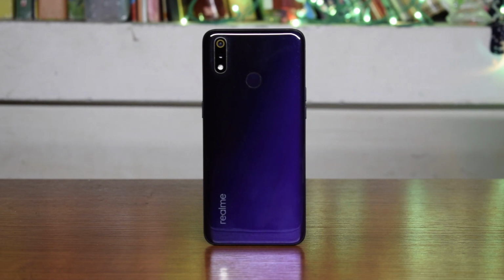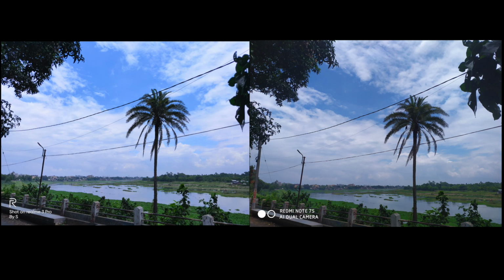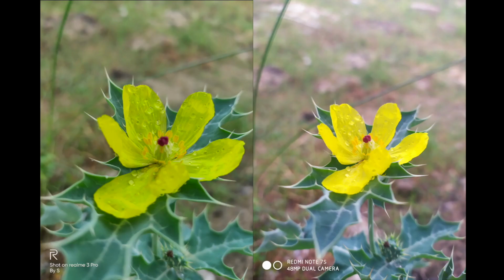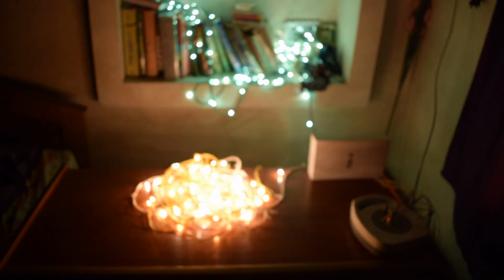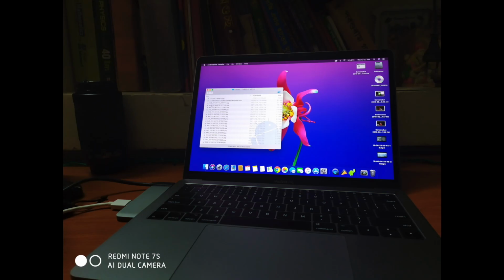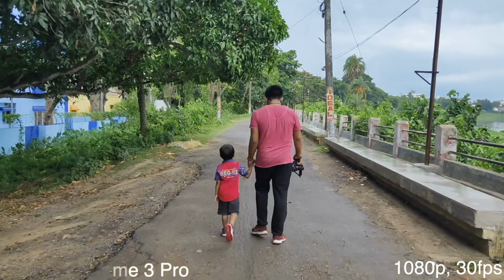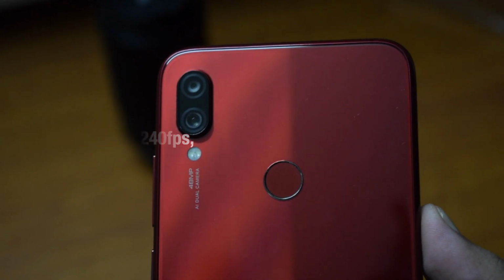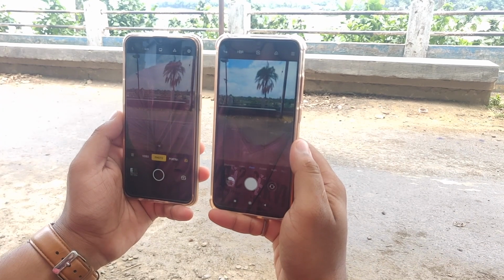Realme 3 pro vs Redmi Note 7s Camera Comparison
This is a camera comparison between Realme 3 Pro and Redmi Note 7s